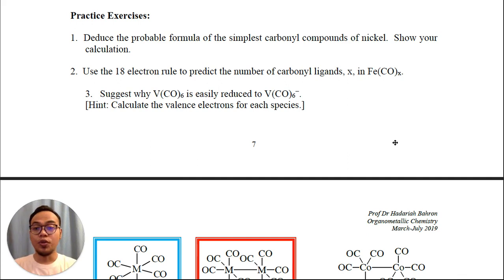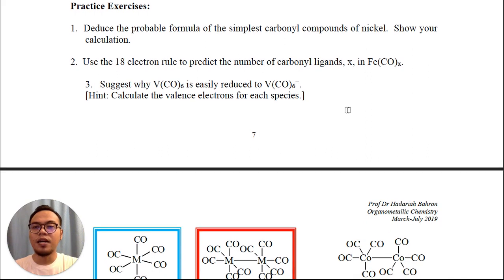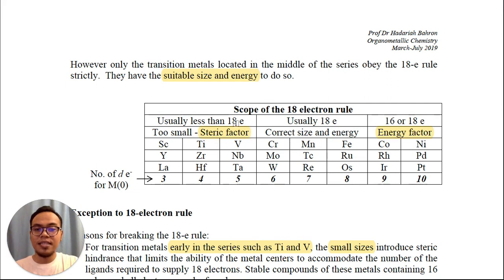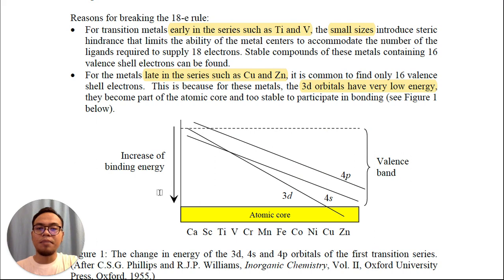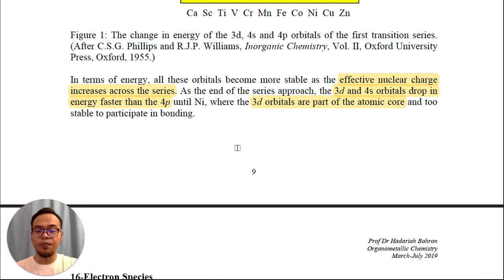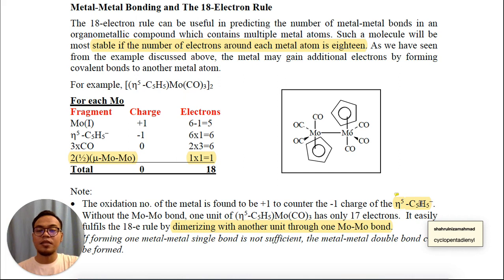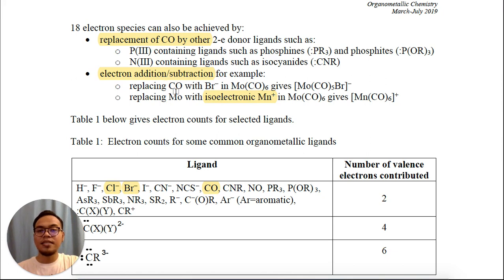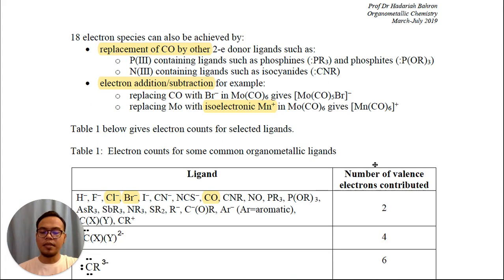CHM676 -Organometallic Chemistry (Exception to 18 electron Rule)